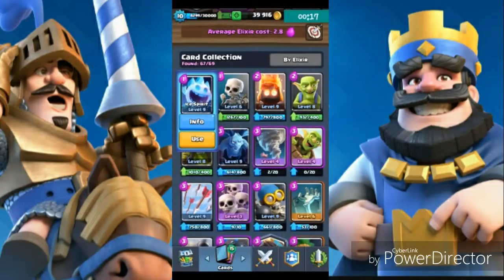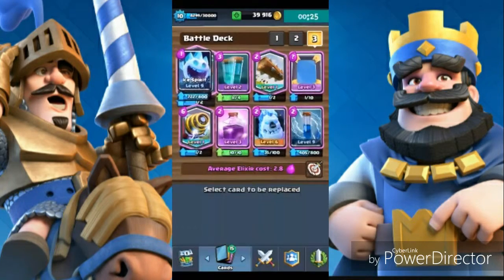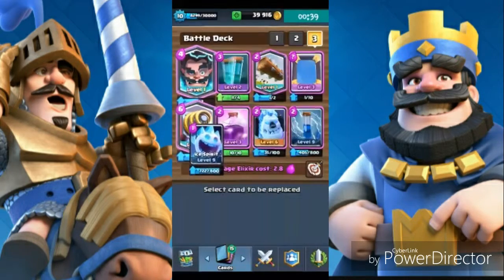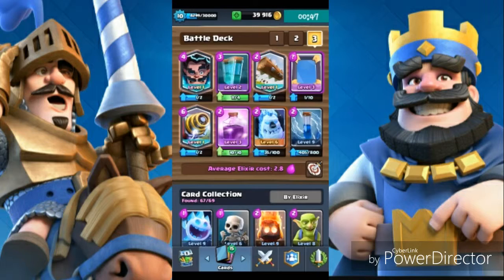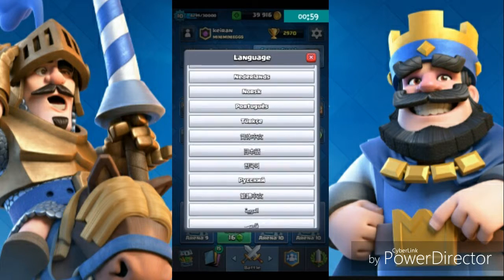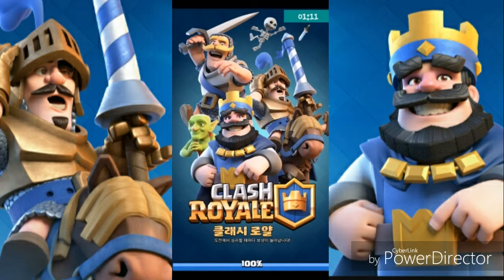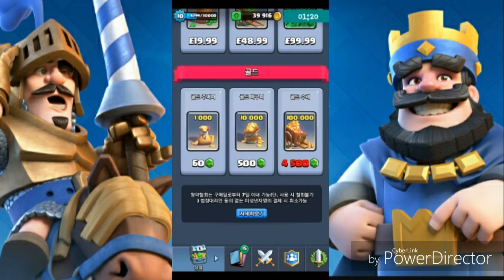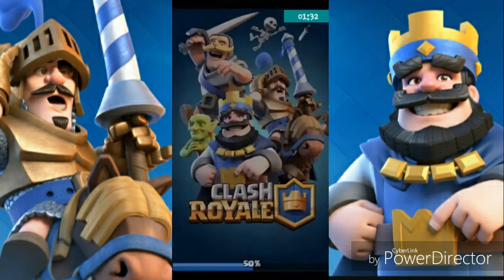Clash Royale Glitches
Today I will be going through glitches. Hope you enjoy!